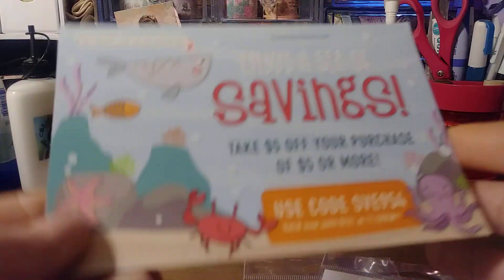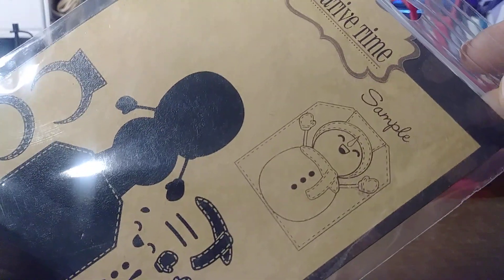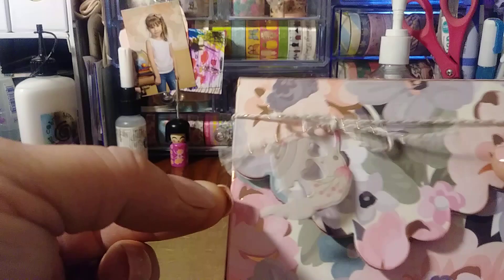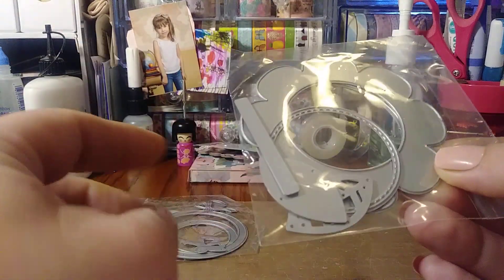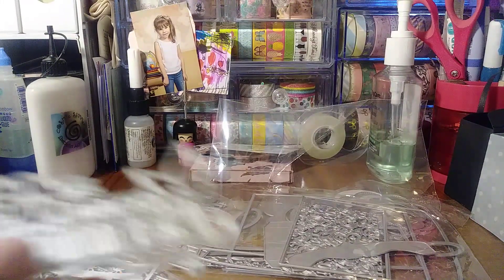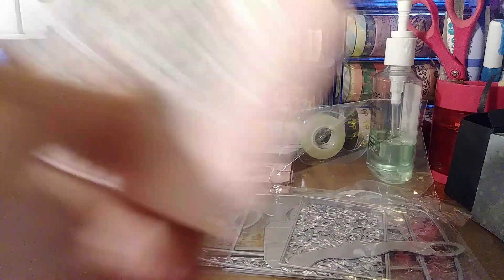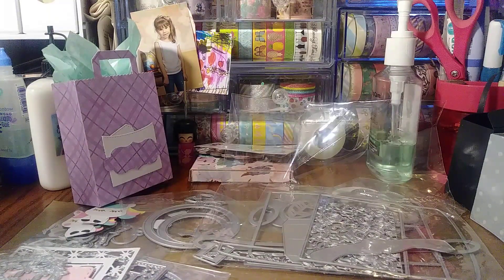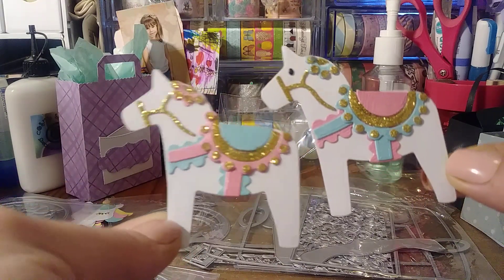Craft Die HAUL!!! From China Plus 07-22-18